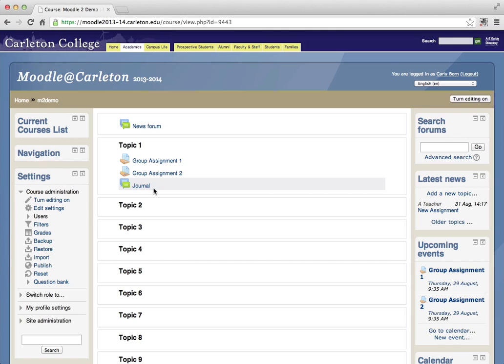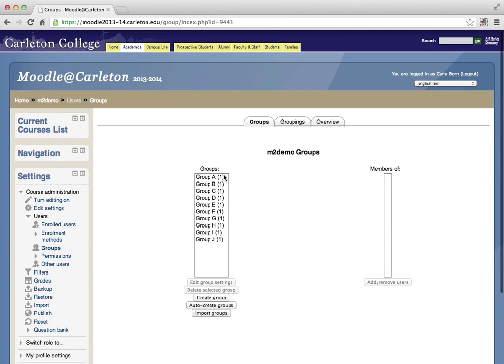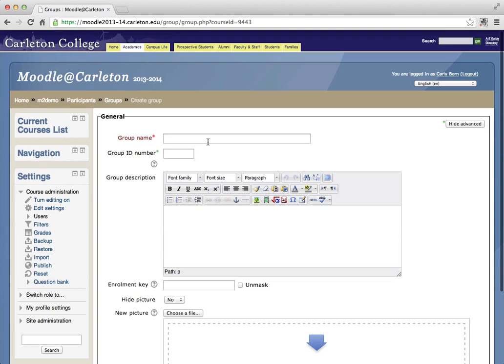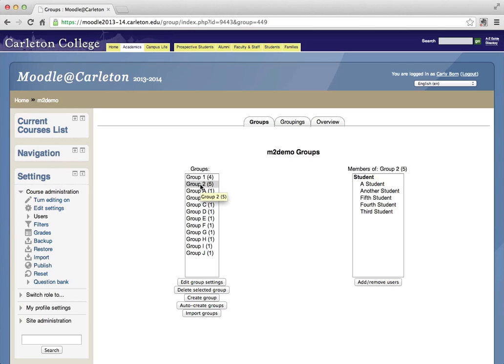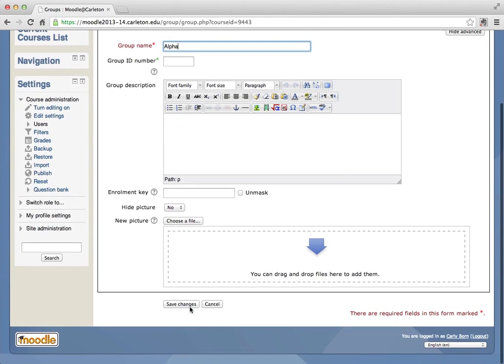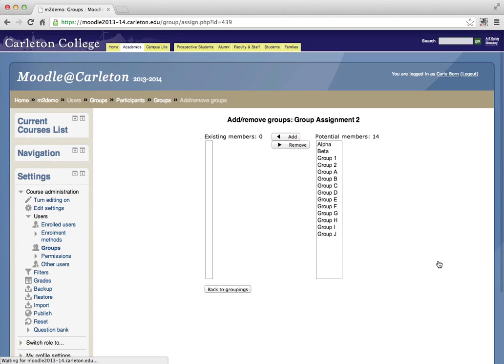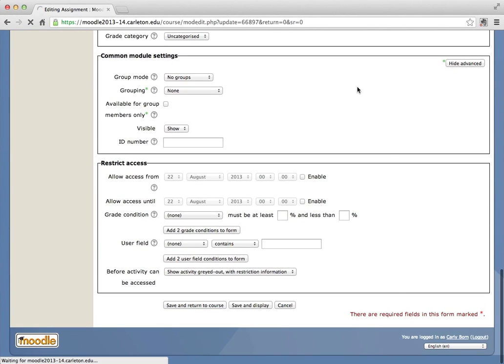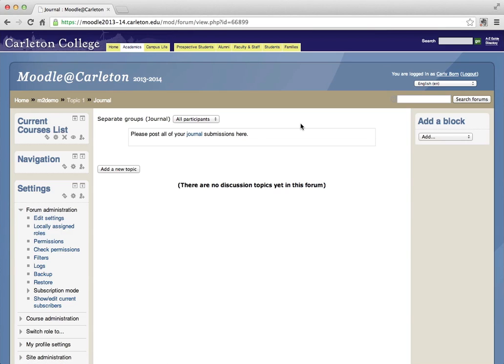Groups & Groupings in Moodle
Groups and Groupings can be confusing to use, so this video goes through how to use them and a few ways you can use them with assignments or discussions.  It's a bit long, but seeing the activity examples helps to explain how they work.